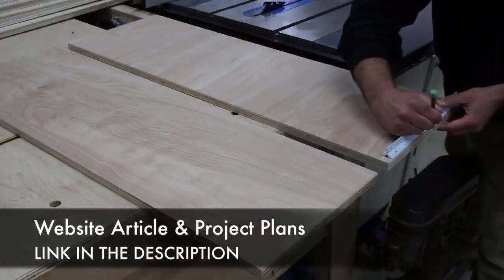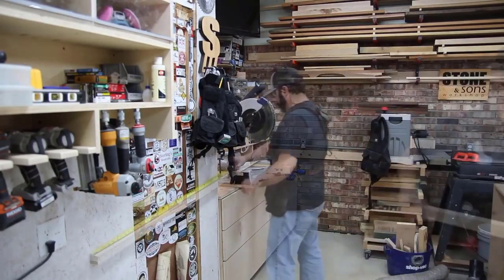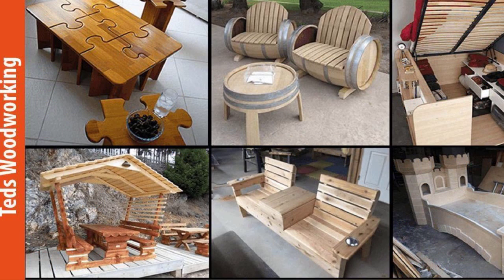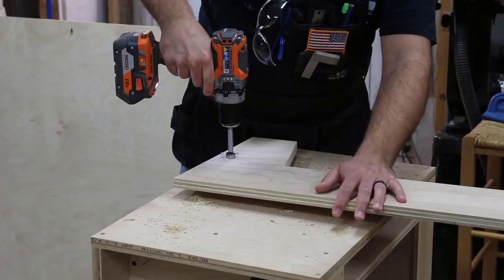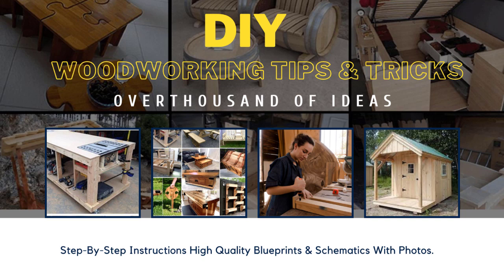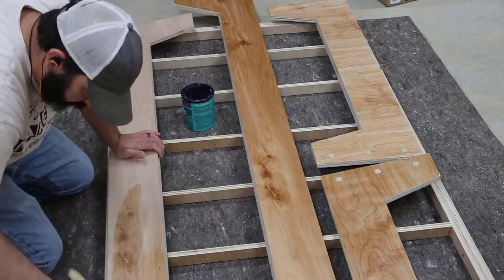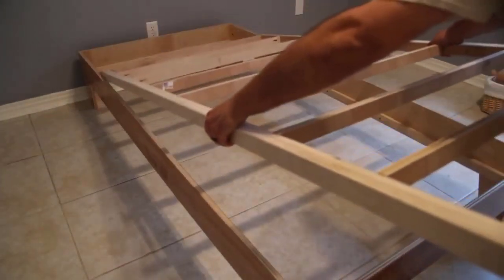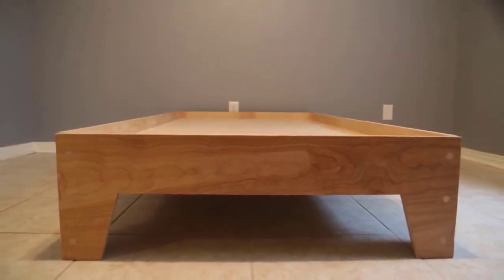Woodworking - DIY Platform Bed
Are you a beginner in woodworking looking for an exciting project to tackle? If so, this video is for you! Learn how to make your own D.I.Y. Platform Bed with this easy-to-follow tutorial. We'll show you step-by-step how to cut and assemble the wood for your bed frame, as well as provide simple instructions for constructing the bed frame. Plus, you'll get access to printable woodworking plans for your own project. With the right tools and supplies, you'll be able to create a beautiful and sturdy piece of furniture that will last for years to come. Watch this video now to get started on your own woodworking project!

Other products from your interest
-@ Build ANY Shed In A Weekend Even If You've Zero Woodworking Experience:

-@ How To Launch Your Own Woodworking Business From Home Easily & Earn A Full Time Income: